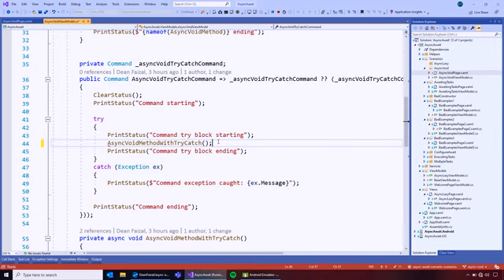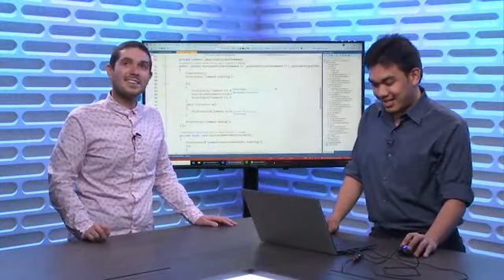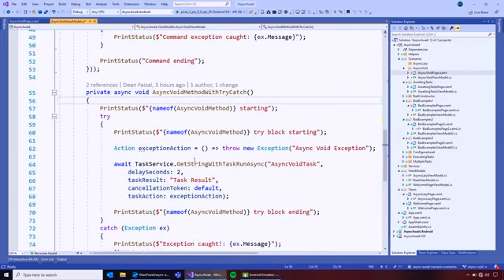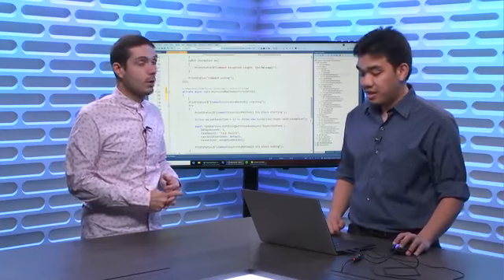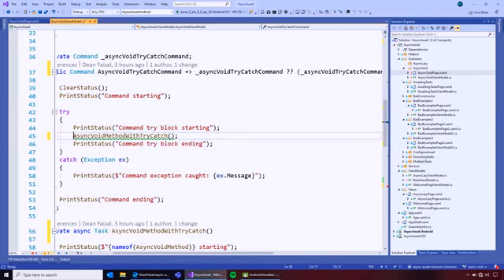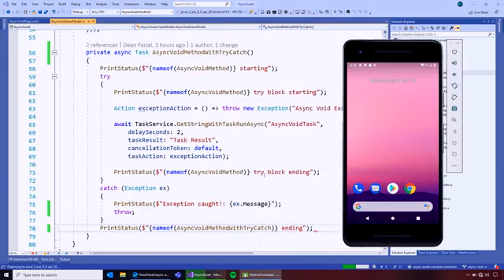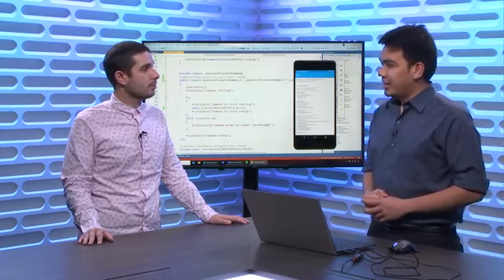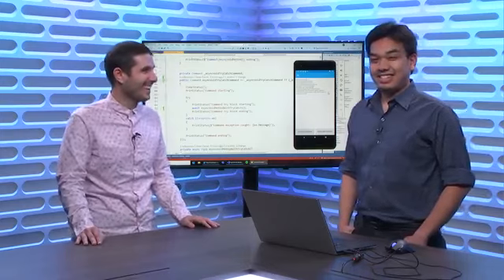Understanding Synchronization Code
see how to synchronize in C# codes it very easy and intuitive